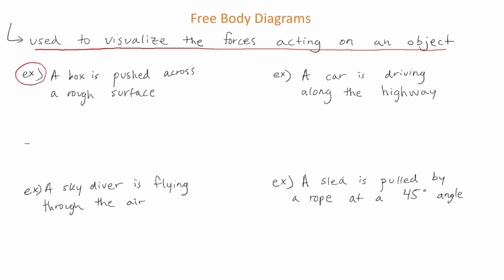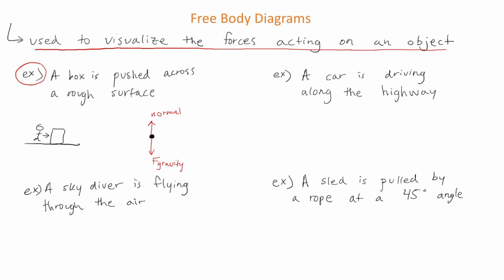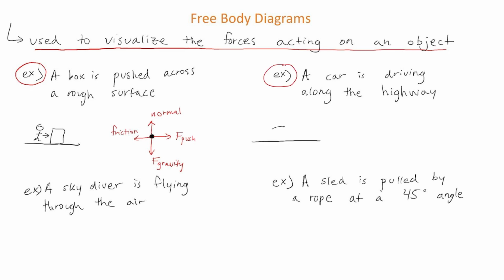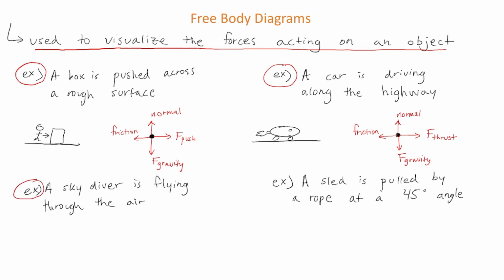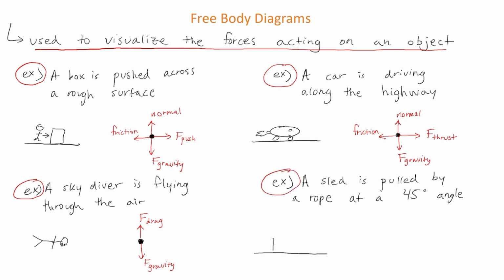How to Draw Free Body Diagrams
In this video you will learn how to draw free body diagrams. Free body diagrams are used to visualize the forces acting on an object. We will use a variety of examples to learn how to draw free body diagrams.